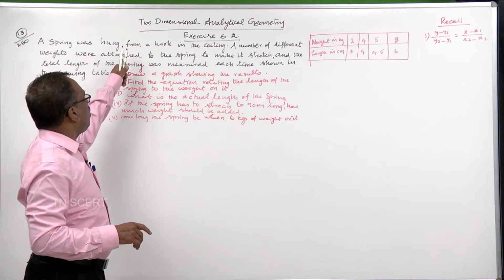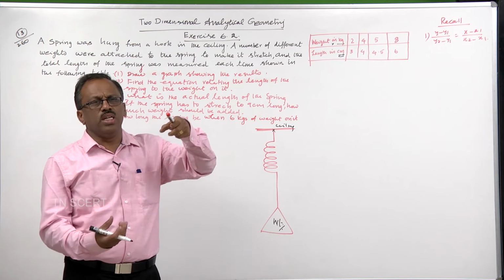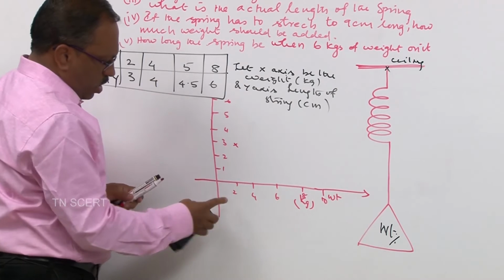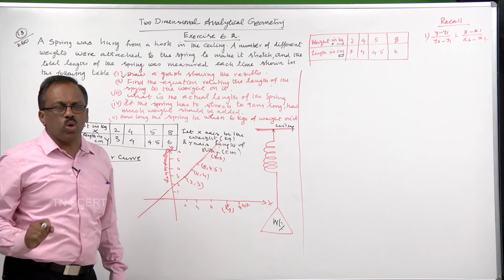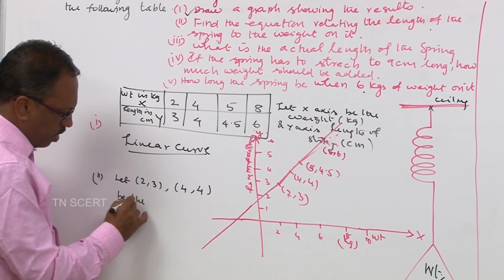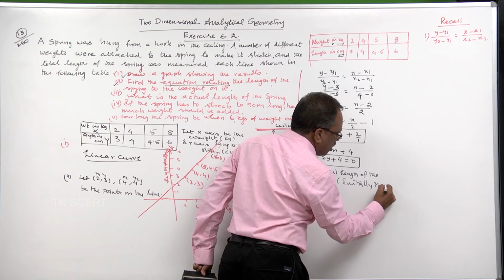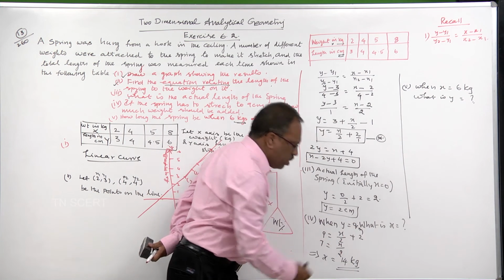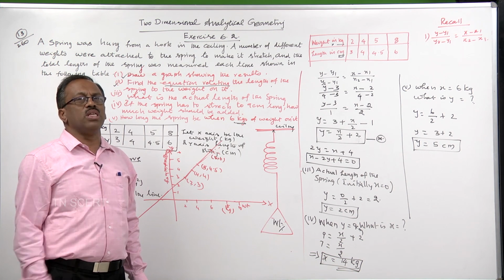Mathematics Video Lesson - Two Dimensional Analytical Geometry EX - 6.2 Q-13 English